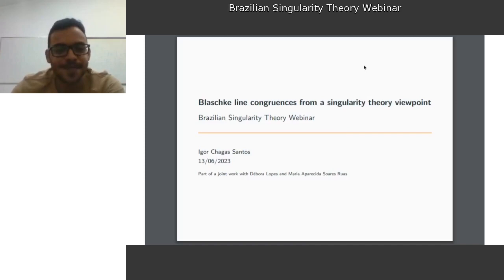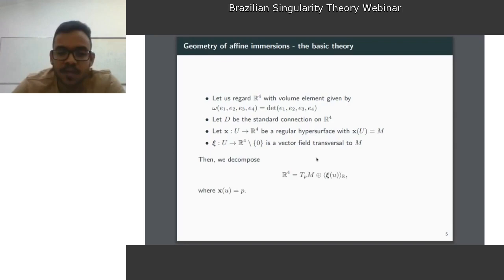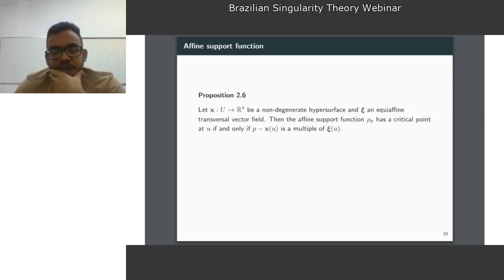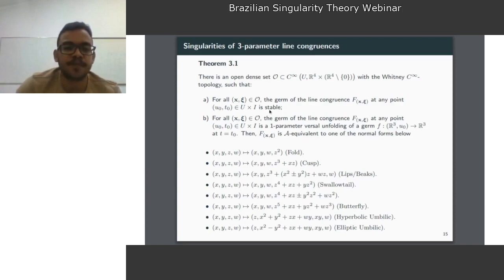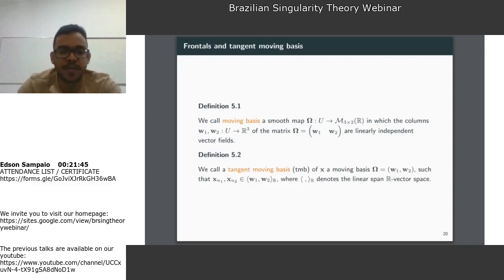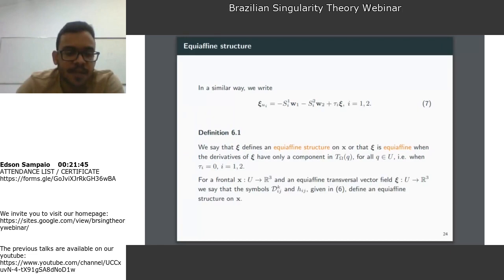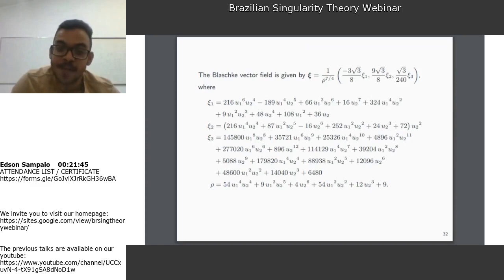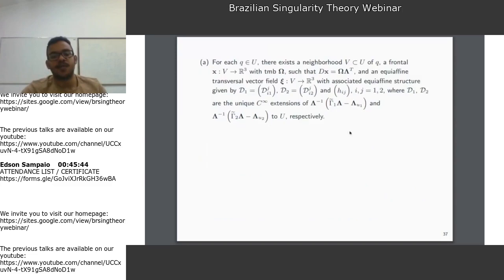Igor Chagas Santos: Blaschke line congruences from a singularity theory viewpoint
Abstract:  In this talk we study 3-parameter line congruences in R^4 given by a non-degenerate hypersurface and its Blaschke normal vector field, providing a classification of their generic singularities (joint work with Débora Lopes and Maria Aparecida Soares Ruas). Motivated by the study of these line congruences, we study frontals from the differential affine geometry viewpoint, giving an idea of equiaffine structure, defining the Blaschke vector field of a frontal and providing examples.